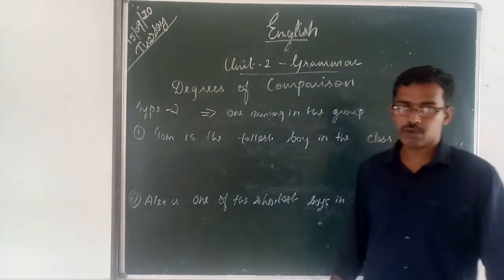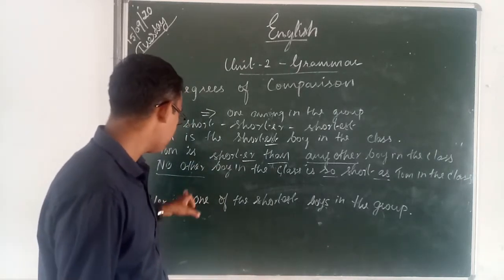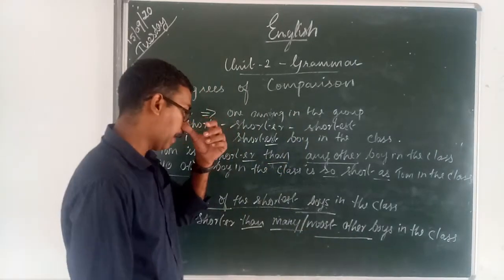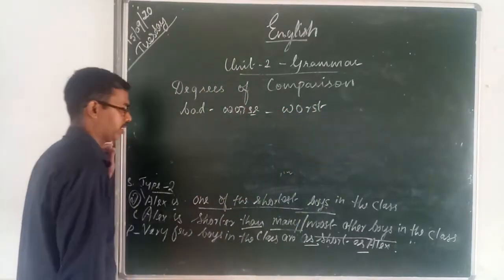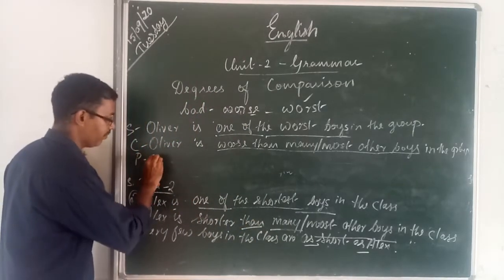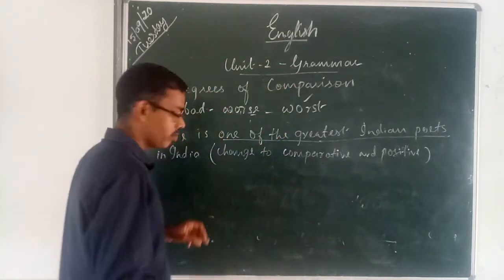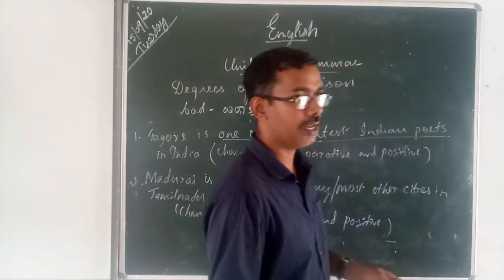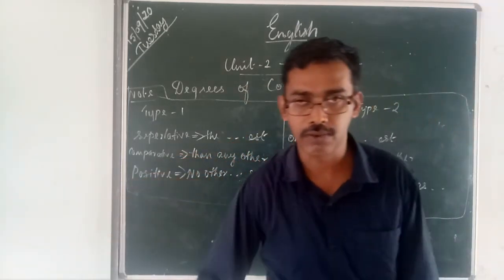GRADE 9 ENGLISH (DEG OF COMP PART) 01 10 2020, 2 00PM